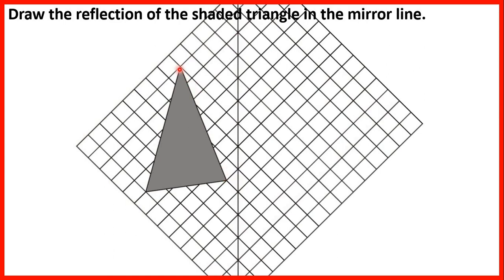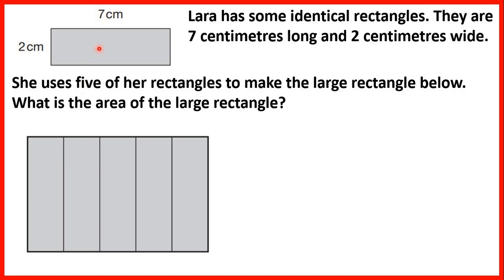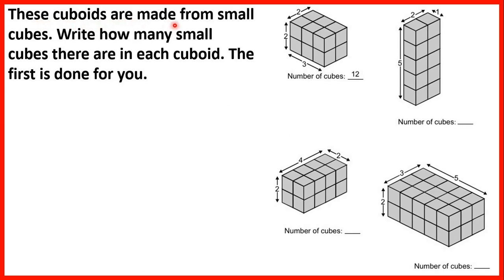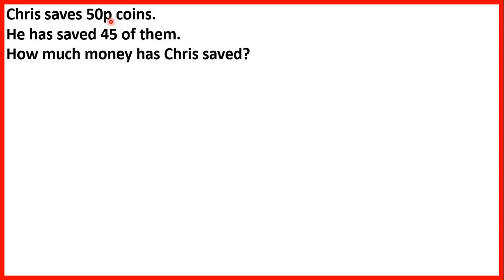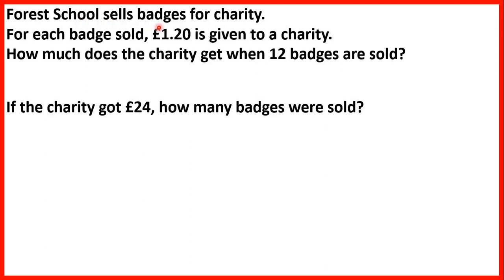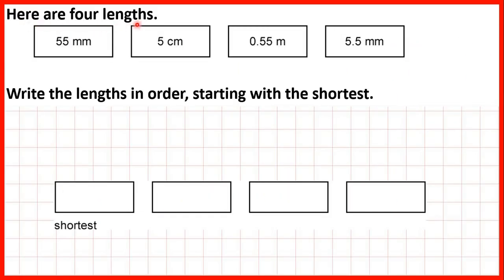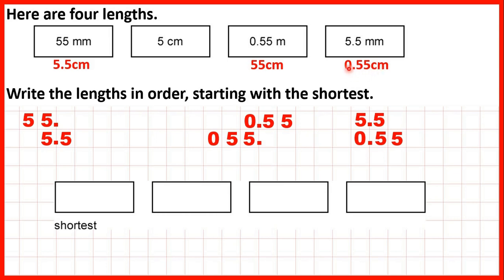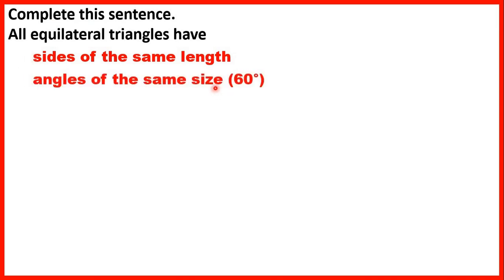Gold Reasoning Test 49